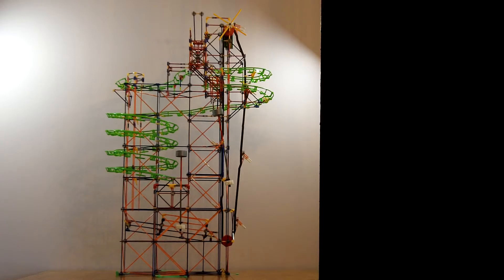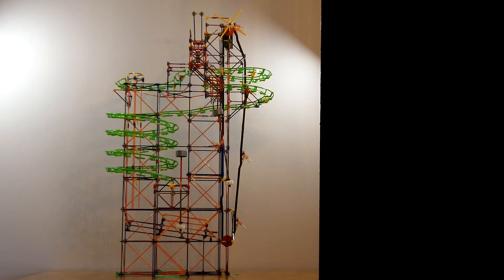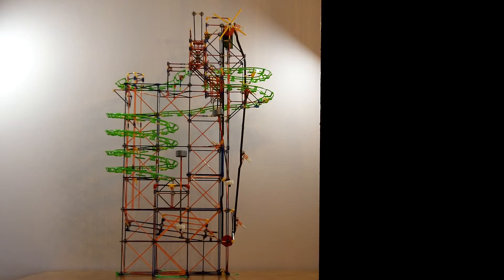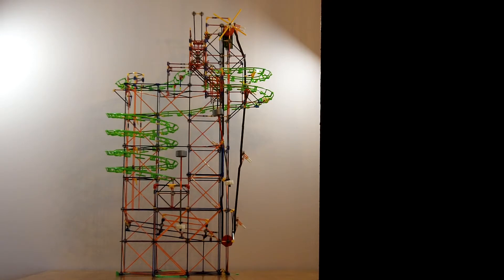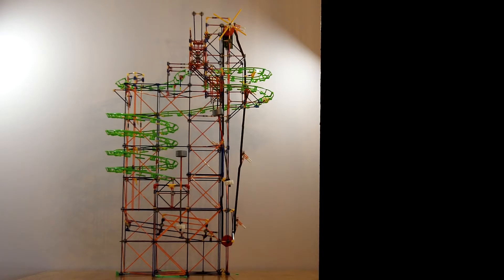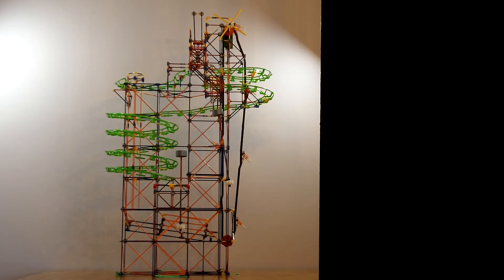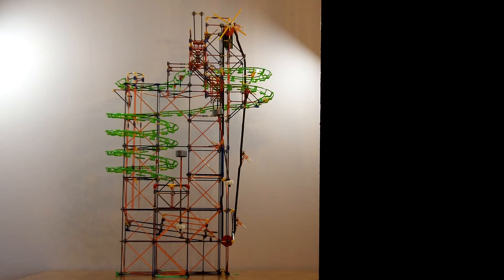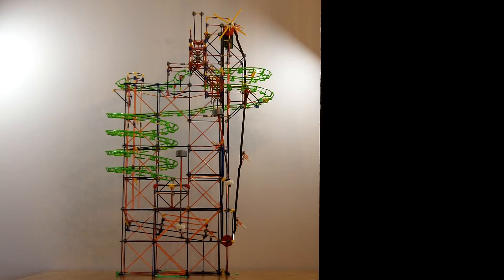K'nex Motorized Madness Ball Machine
This kit does not seem to be currently available but I had all the pieces in inventory except for the 51 green track which I was able to get on eBay.

I downloaded the instructions in a PDF format from the K'nex website.

and the model number is: 50086

There are two PDF files. One for the full build and another for a mini version.